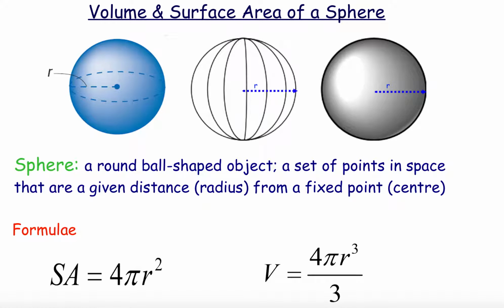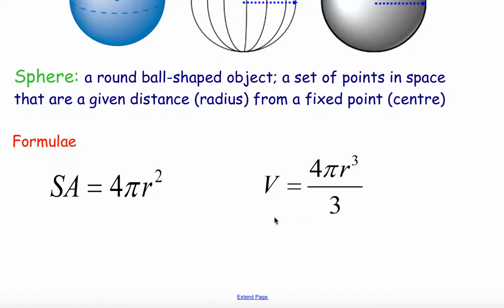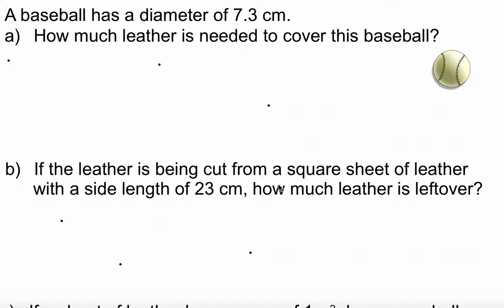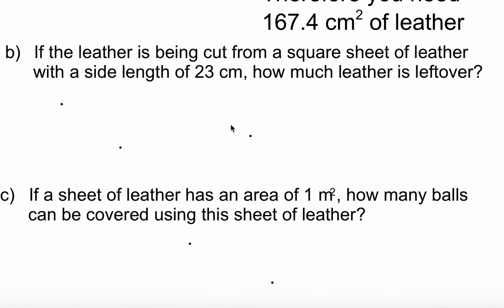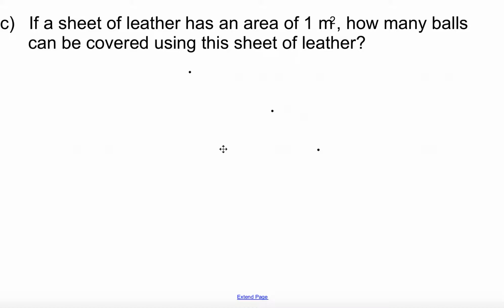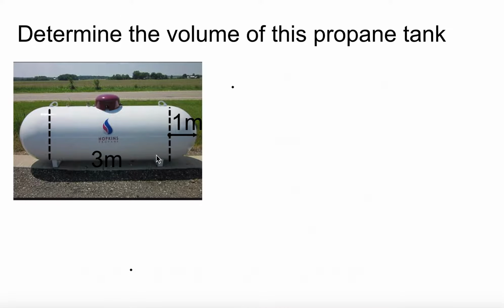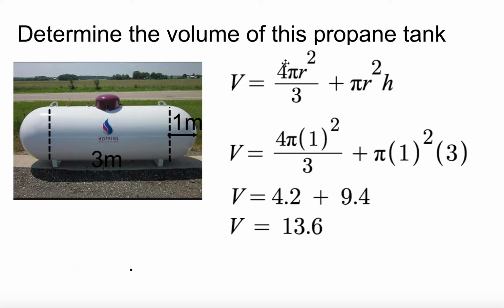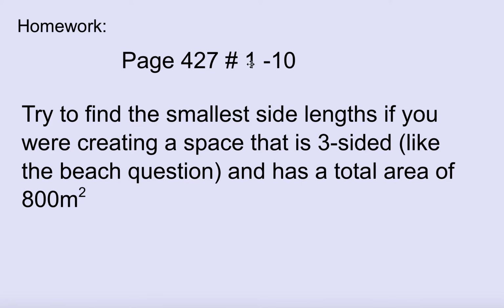Volume and Surface Area of a sphere